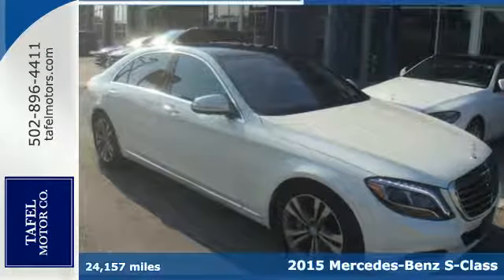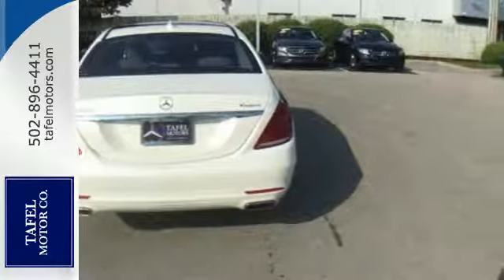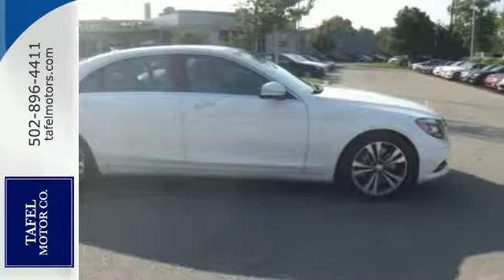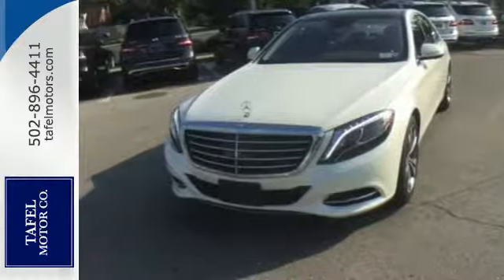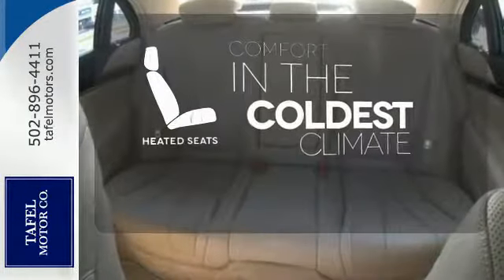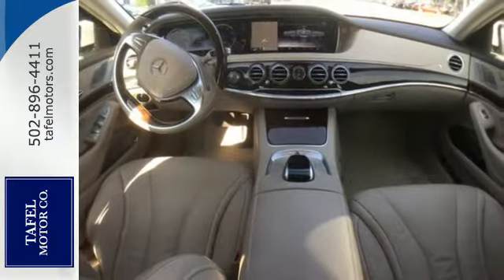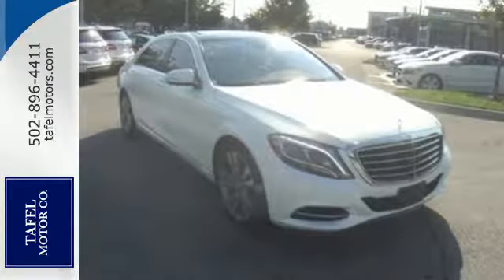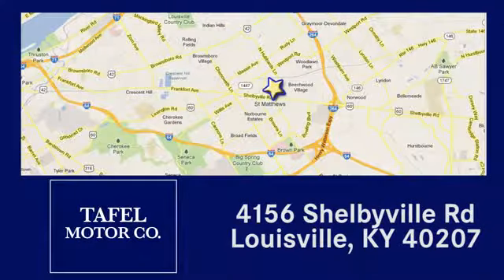2015 Mercedes-Benz S-Class Louisville KY Elizabethtown, KY UC10741 - SOLD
Year: 2015
Make: Mercedes-Benz
Model: S-Class
Trim: S 550
Engine: 8 Cyl. 4.7 L
Transmission: Automatic
Mileage: 24157
Stock #: UC10741
VIN: WDDUG8FB0FA163521
P

Address:
4156 Shelbyville Road